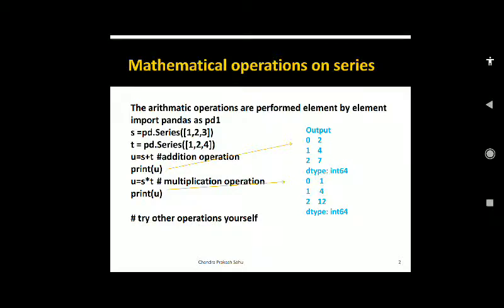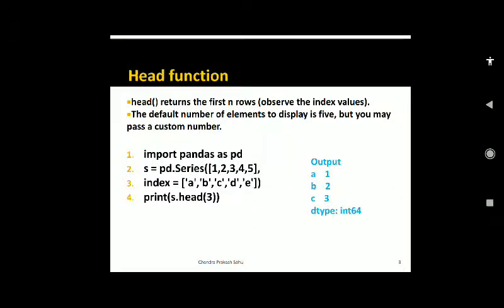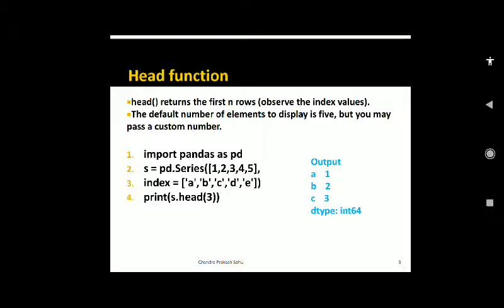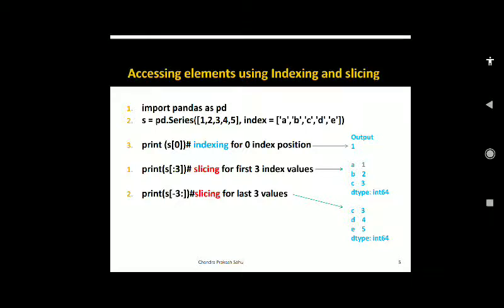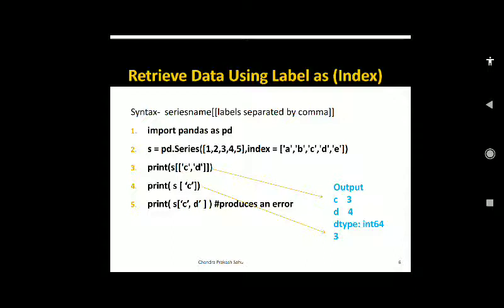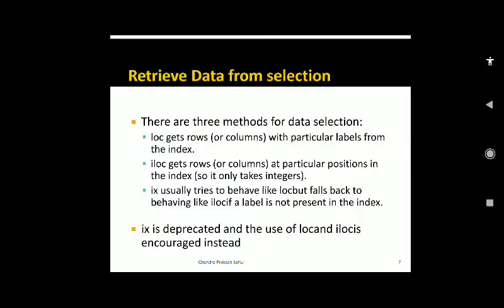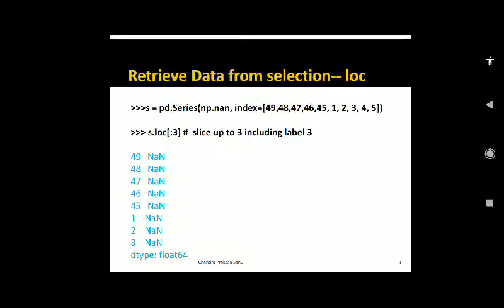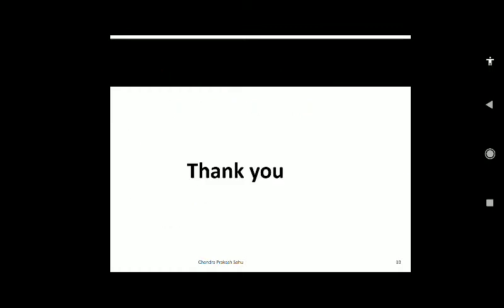Series part 3-Mathematical operations, head/tail functions, indexing, slicing accessing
This video is according to class 12 IP syllabus. But it can be used by python learners.